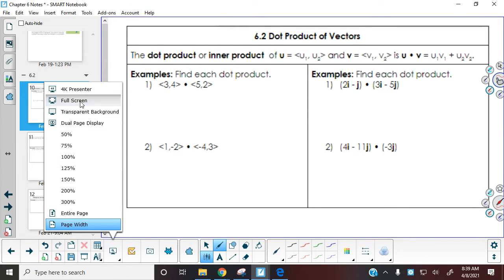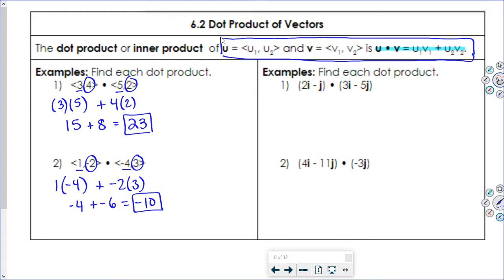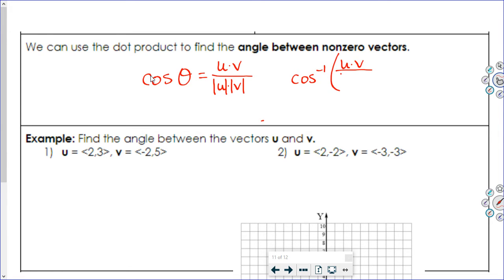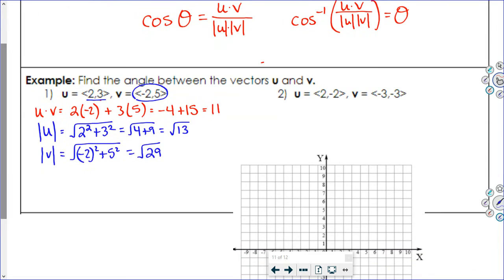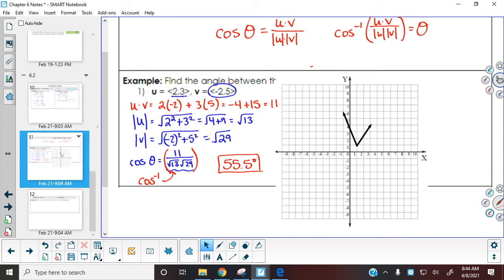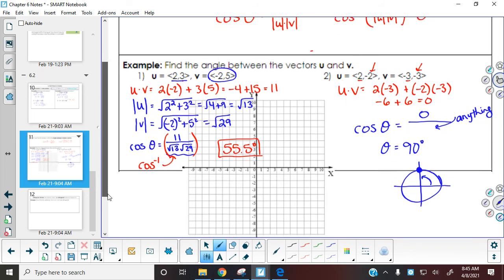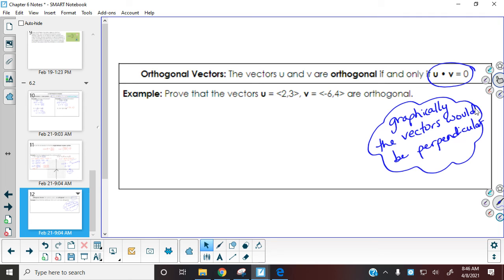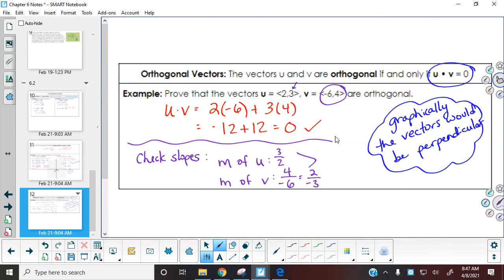PCalc: 6.2 Dot Product of Vectors